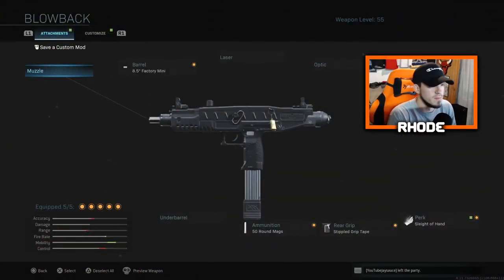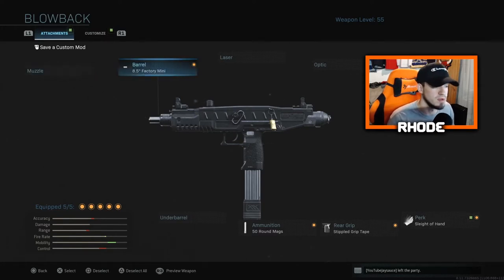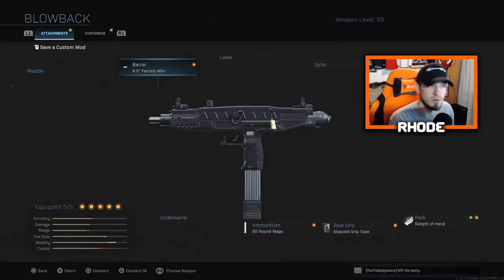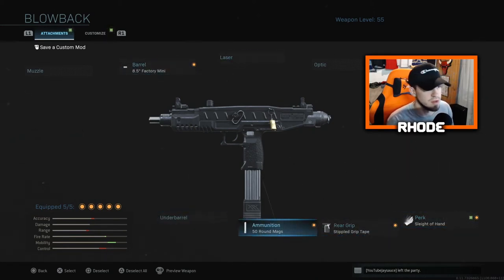the MINI UZI in Modern Warfare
Using the MINI UZI